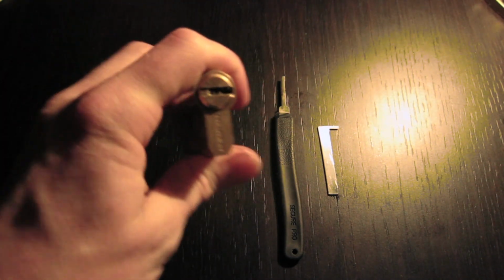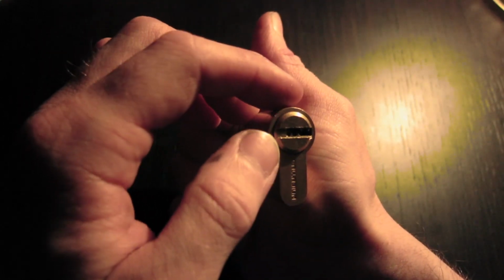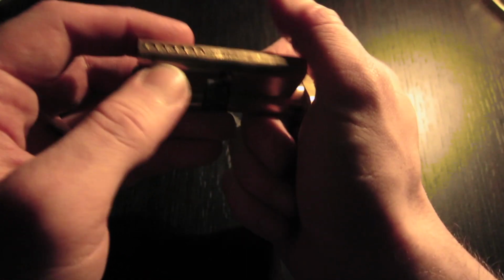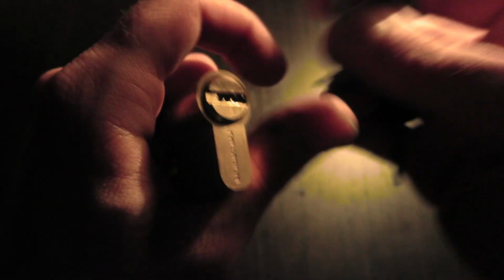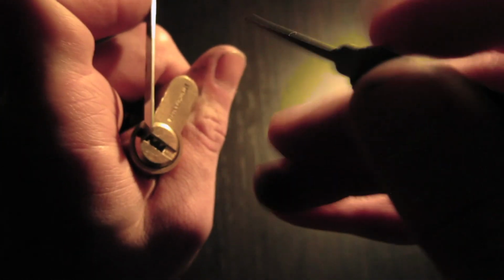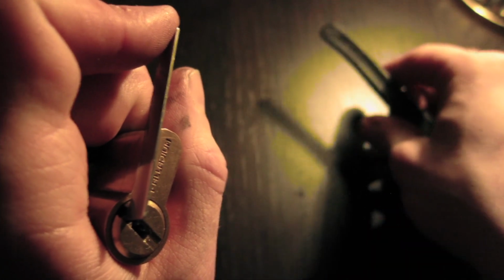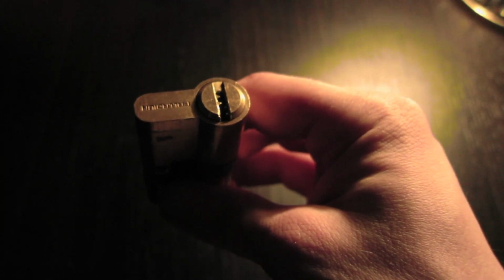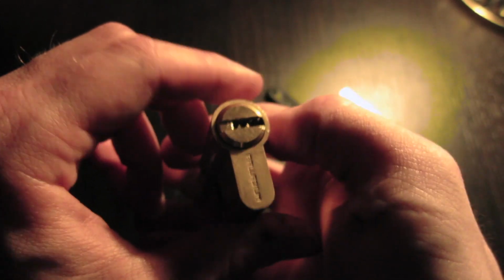[11] Palladium Dimple Lock (PICKED FAST!)